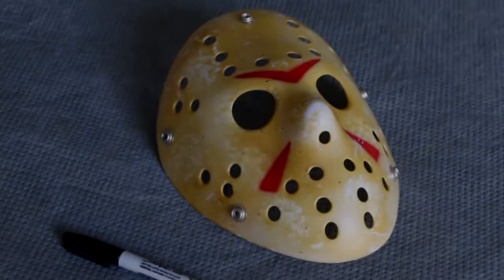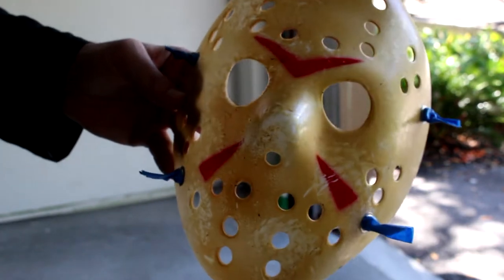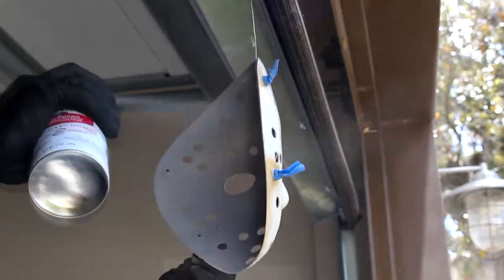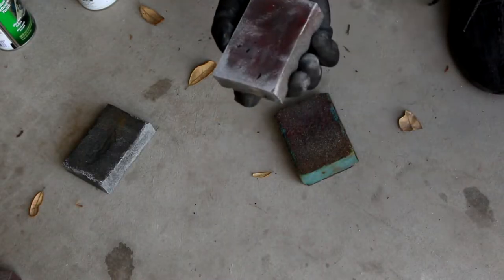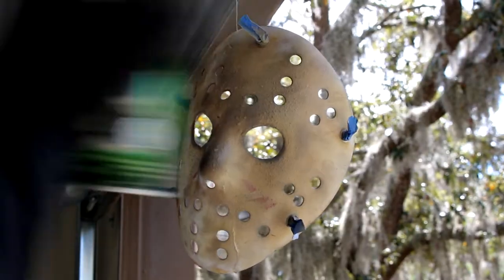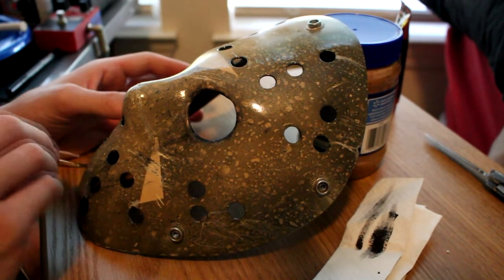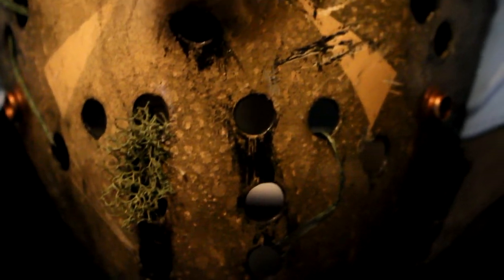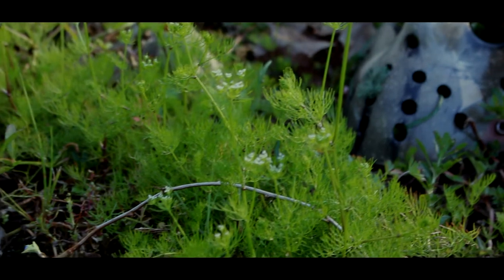F13 Jason Voorhees (Lake Bottom Edition) | Ep #1 "The Mask"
This was my first Jason mask EVER, and honestly it turned out very well!!

The inspiration for this mask idea came from a fellow YouTuber named "Big Hush" which you can watch his video on this design below and see his other designs as well. I give him full credit for this design idea, this will work with this style of Jason Voorhees "Lake Bottom" Edition.

Leave any thoughts, questions or anything else in the comments below!

Thanx 4 Watching!!